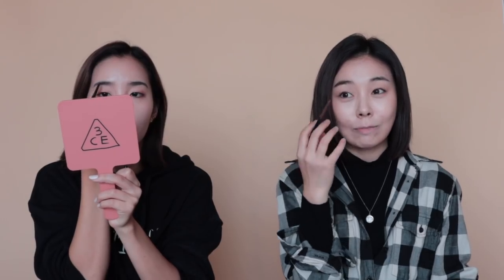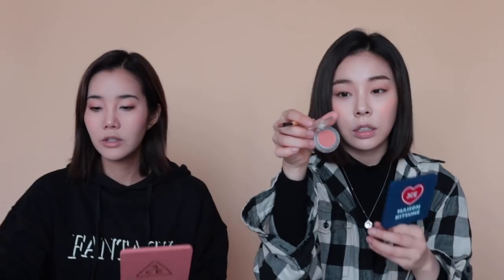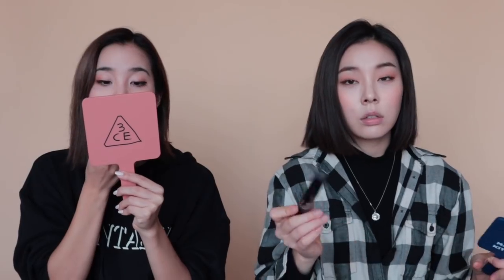GET READY WITH US! Everyday fall makeup w/ Joan🍁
✧✦PRODUCS USED BY JOAN✦✧

✧✦PRODUCTS USED BY ASHLEY✦✧

Edited by me using Final Cut Pro